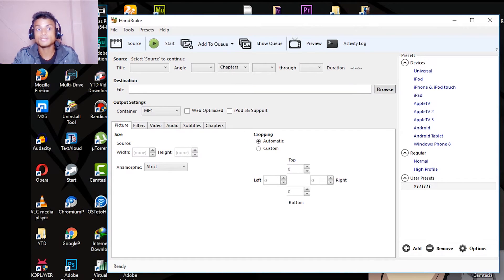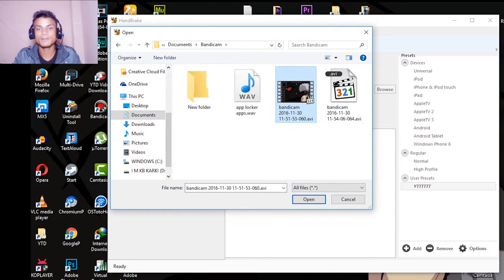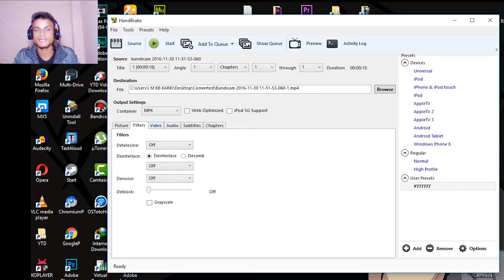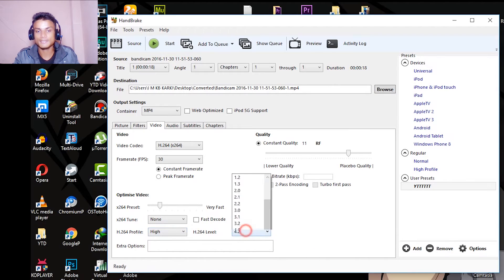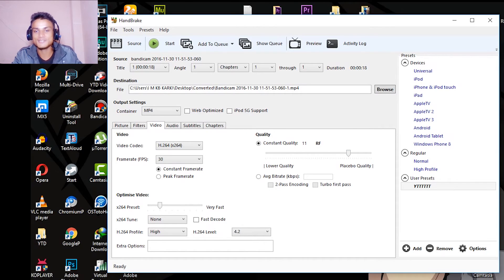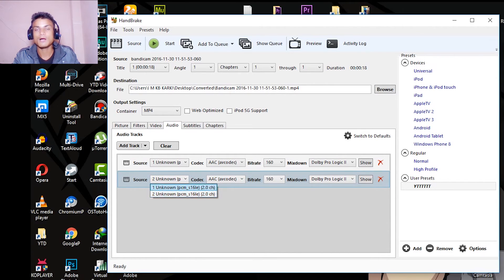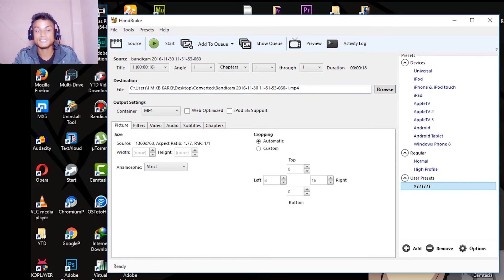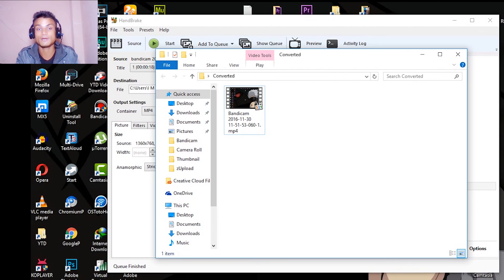Fastest Video Converter FREE | Multi-Platform (Windows, Mac and Linux)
The best and fastest video converter for free its also supports Multi-Platform (Windows, Mac and Linux)...